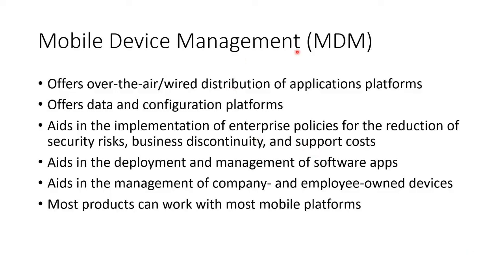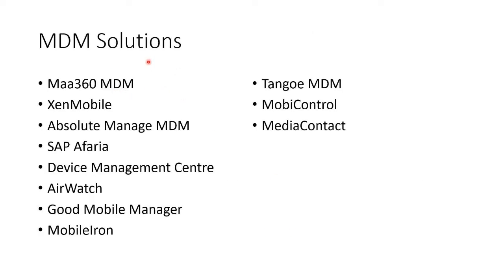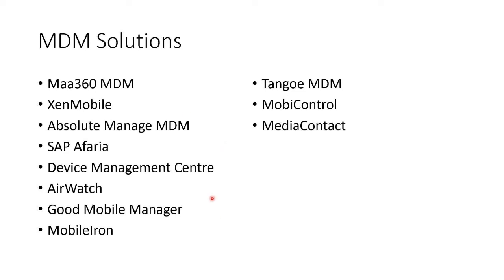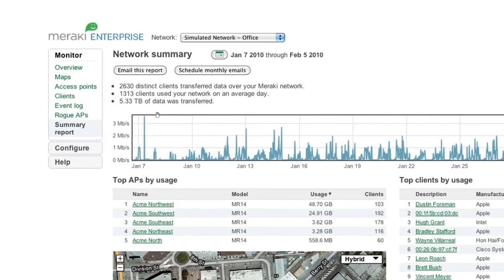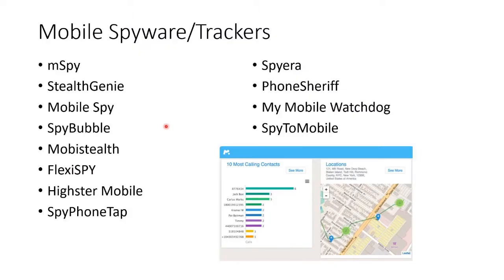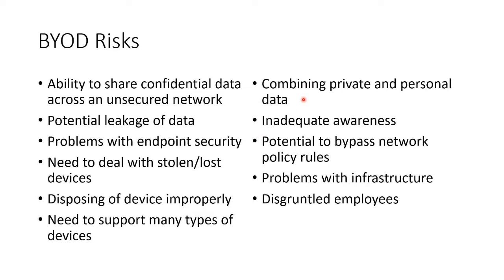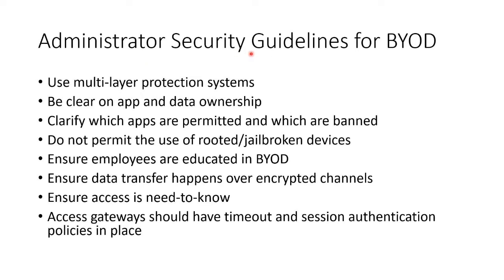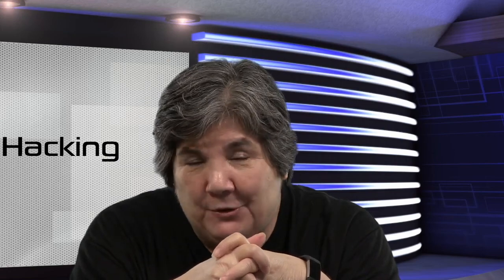Mastering Mobile Device Management: Securing and Empowering Your Mobile Workforce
In today's dynamic work environment, where mobile devices have become an integral part of our daily operations, effective Mobile Device Management (MDM) is crucial for ensuring the security, productivity, and compliance of your organization's mobile assets.

This comprehensive video will guide you through the essential aspects of Mobile Device Management, empowering you to implement robust strategies and leverage the right tools to secure and manage your organization's mobile ecosystem.

Key topics covered in this video include:

Understanding Mobile Device Management

Definition and importance of MDM
Benefits of implementing an MDM solution
Assessing Your Mobile Device Landscape

Identifying and categorizing mobile devices
Evaluating device ownership models (BYOD, COPE, COBO)
Deploying and Configuring MDM Solutions

Selecting the right MDM platform for your organization
Configuring device enrollment, policies, and security settings
Securing Mobile Devices and Data

Implementing device-level security controls
Protecting corporate data through containerization and encryption
Managing Mobile Apps and Content

Deploying and distributing approved mobile apps
Controlling access to corporate data and resources
Monitoring and Reporting on Mobile Devices

Tracking device compliance and security posture
Generating comprehensive reports for informed decision-making
Maintaining and Optimizing MDM Processes

Automating device lifecycle management
Continuously reviewing and improving MDM strategies